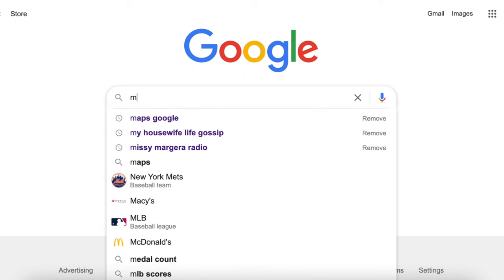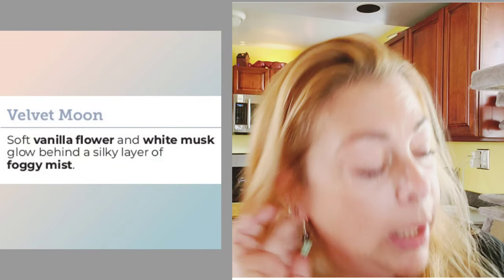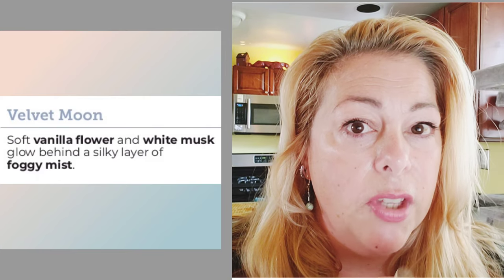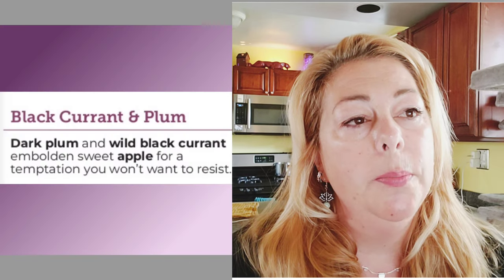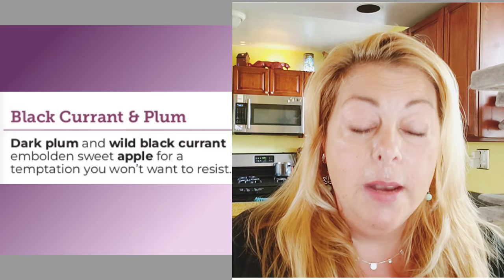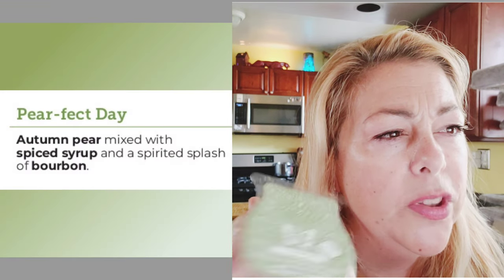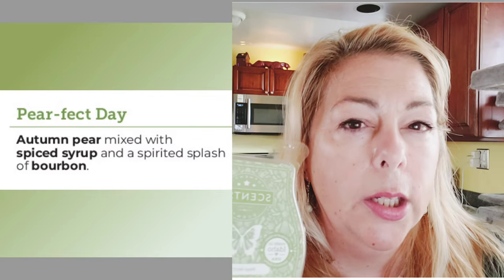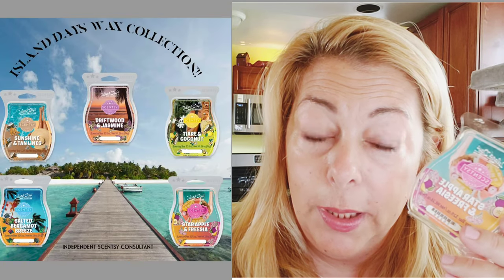NEW 2022 F/W Scent Review!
JULY 2022 wax, room spray & warmer bundles!

See the Princess Collection here!

View my catalog here!

Go to my Clearance section here!